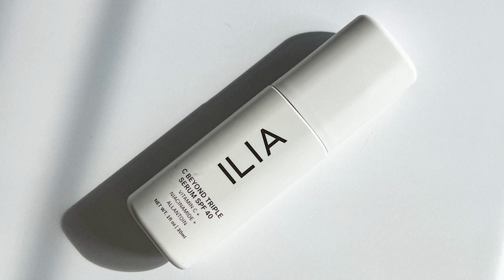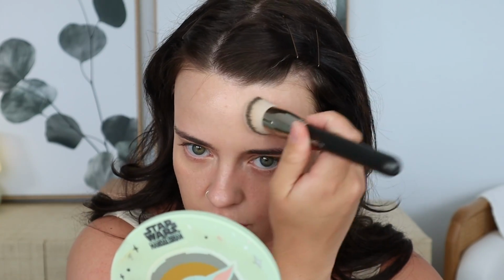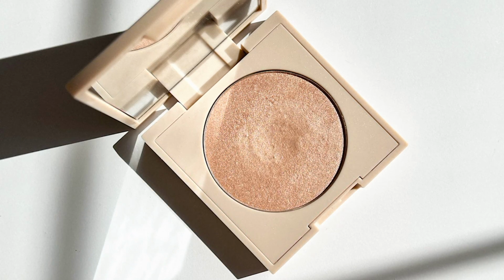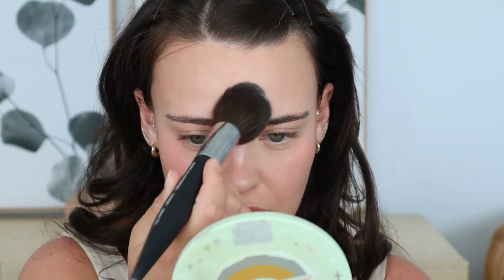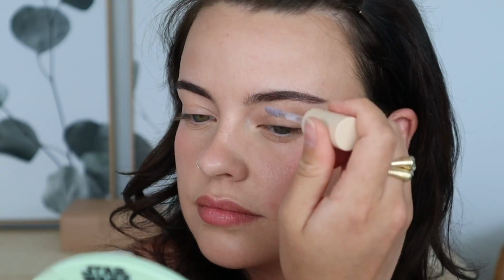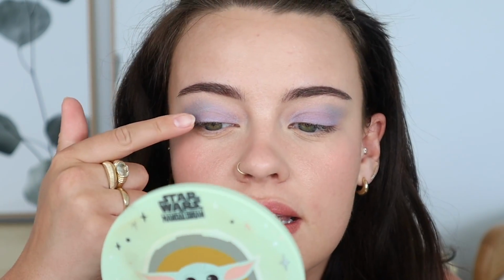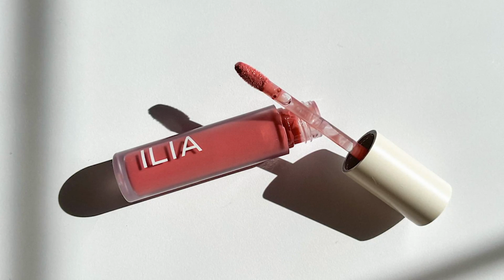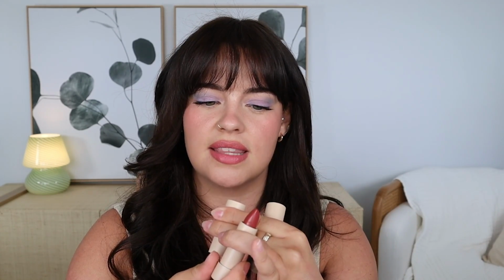FULL FACE Of ILIA Beauty ✨ | Julia Adams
ILIA CODE: JULIAADAMS15
Live till Wednesday August 3rd

(Mejuri, Nécessaire, First Aid Beauty, Murad, Coco & Eve, Paula’s Choice, Stylevana, CurrentBody, Farmacy, Lights Lacquer, Velour Lashes, Moda Brushes)

🍒ALL My Favourites! (Hair, Skincare, Body care, Fragrances & Makeup!)

Other-

•Do you have botox & filler? No filler just botox on my forehead. I see Laura at Face FX in Edmonton AB